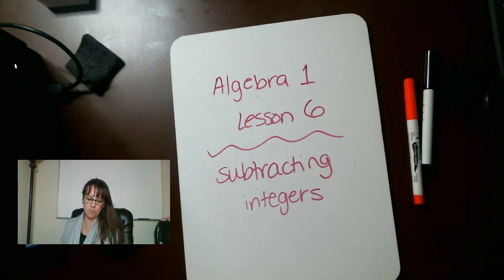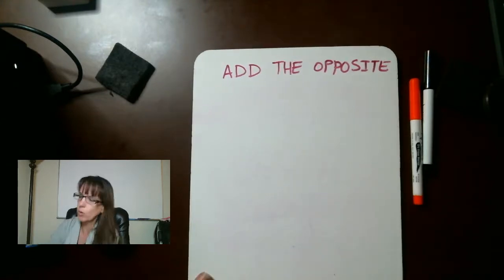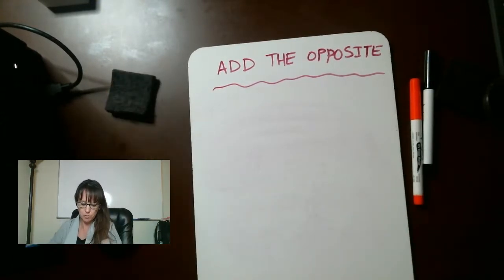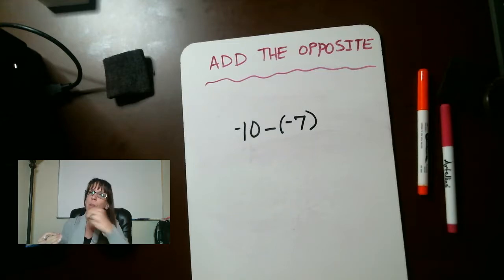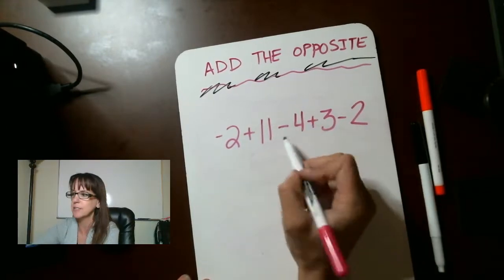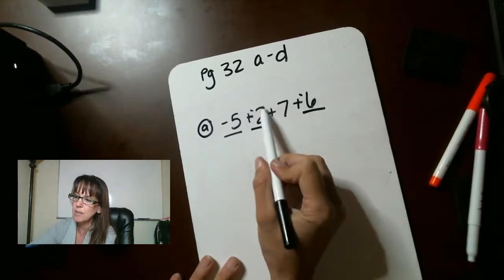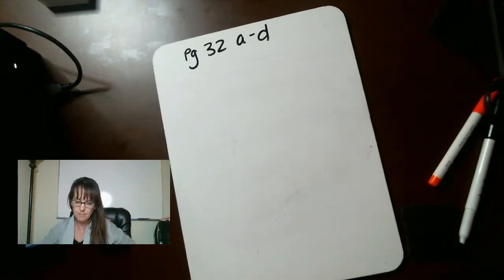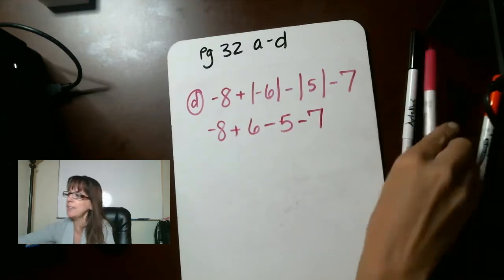06 Saxon Algebra 1, Lesson 006 subtracting integers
This is for Saxon Algebra 1 math curriculum, 3rd edition. Remember: sixth graders subtract, seventh graders ADD THE OPPOSITE.